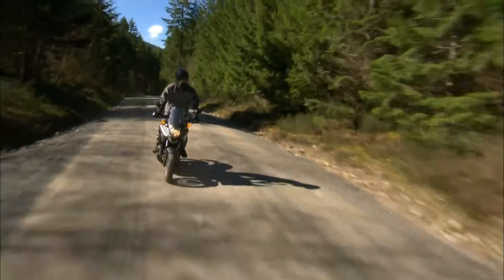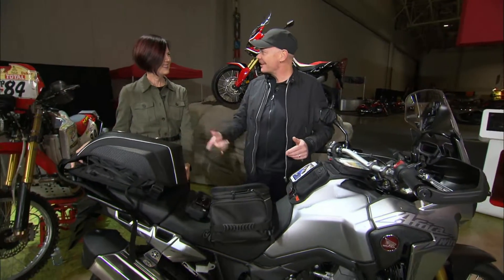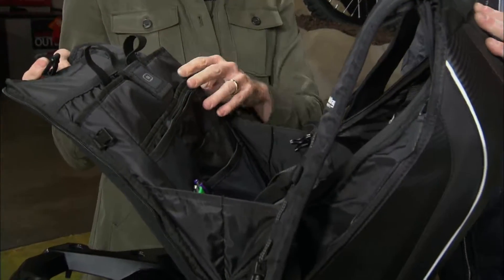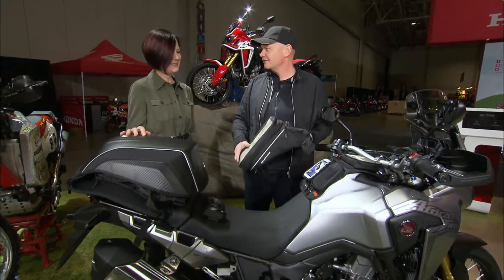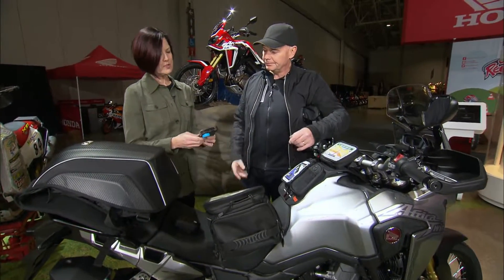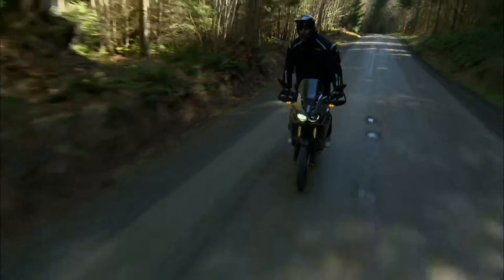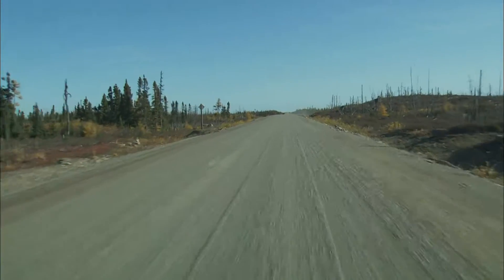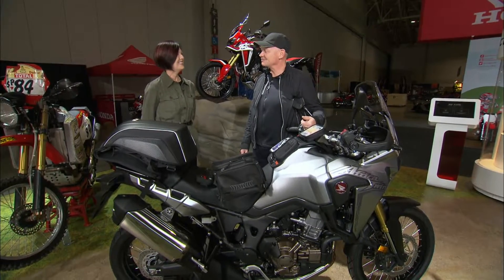Red Adventure Luggage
Dave Hatch and Toni Sharpless recommend some luggage options for your next adventure ride.